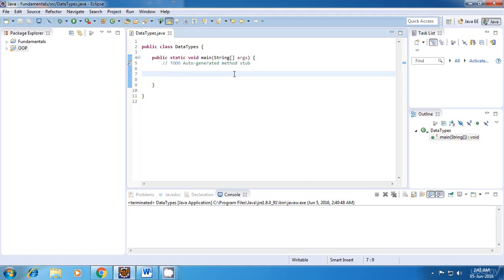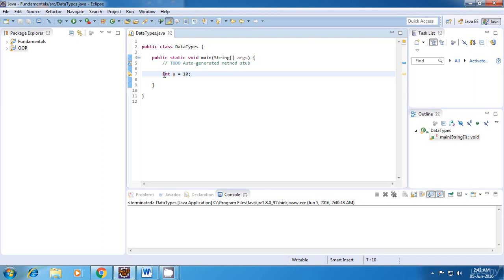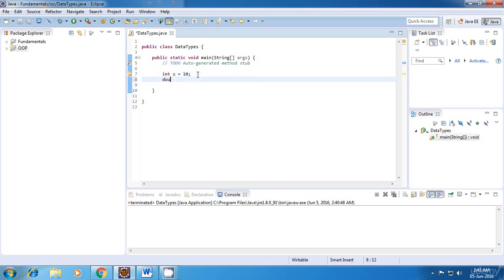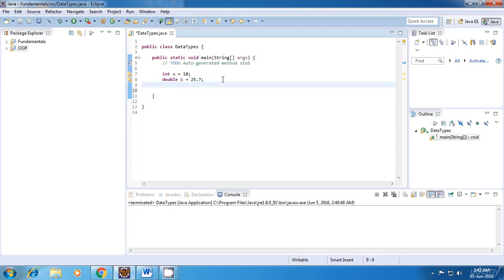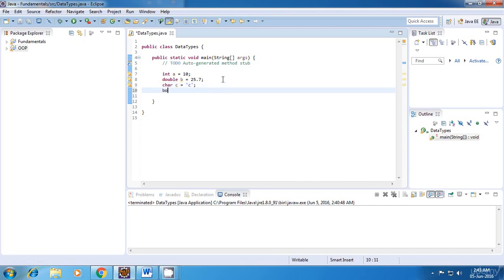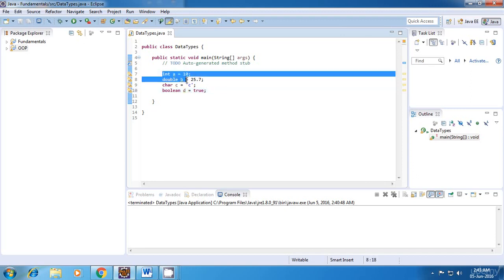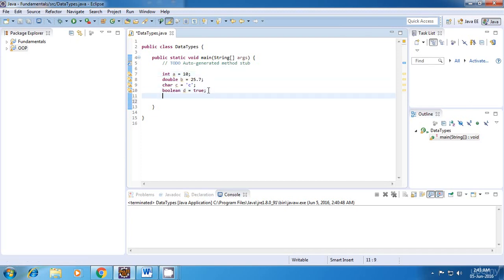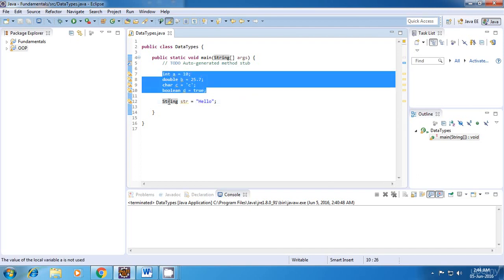5 Commonly used Data types